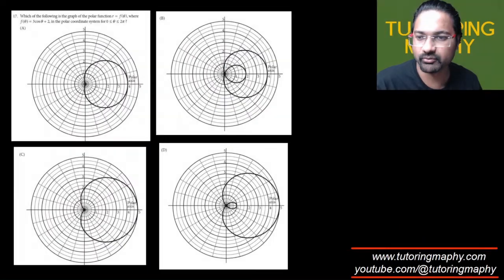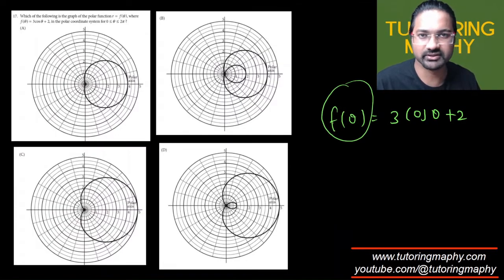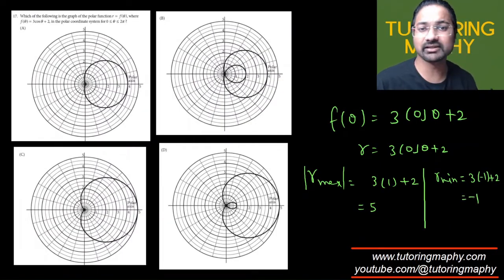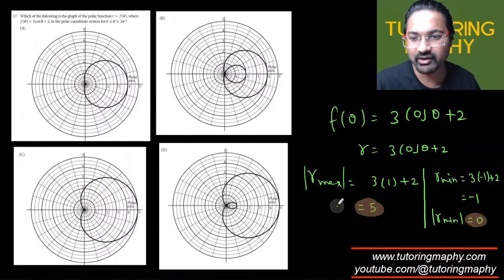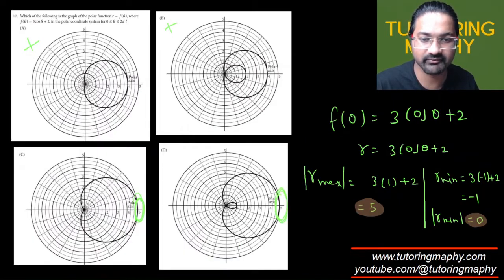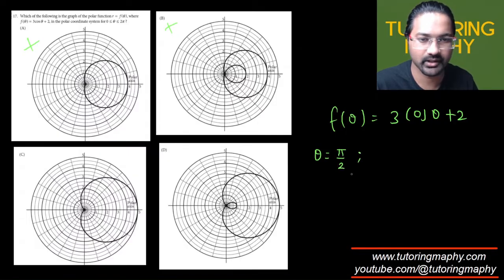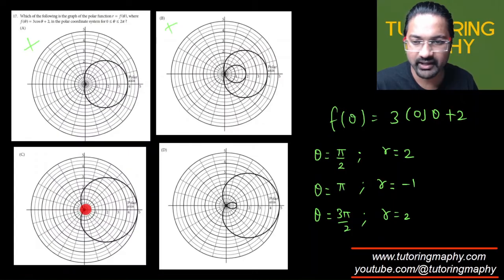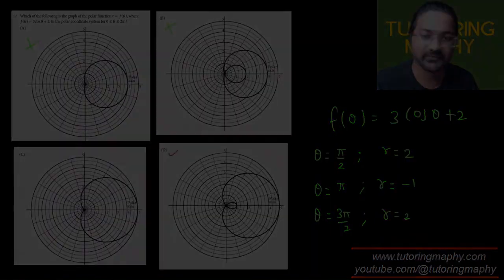AP Precalculus MCQ #17 Which of the following is the graph of the polar function f(θ)=3cosθ+2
Get free AP Precalculus worksheets with Video solutions AP Precalculus MCQ #17 how to graph polar function

Which of the following is the graph of the polar function f(θ)=3cosθ+2, in the polar coordinate system

ap precalculus
ap precalculus MCQ
AP Precalculus

Math tutor
Physics tutor